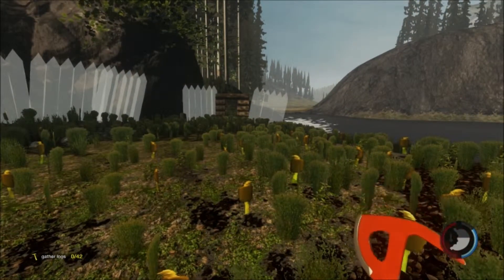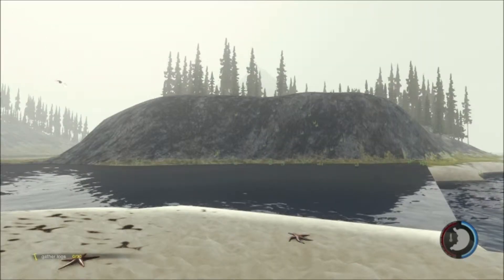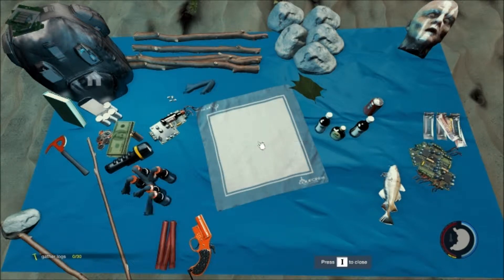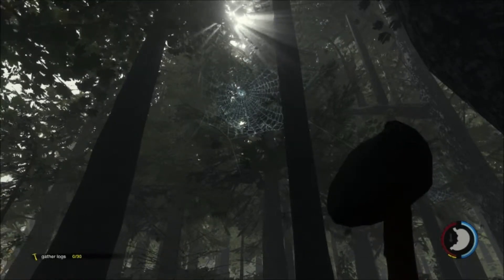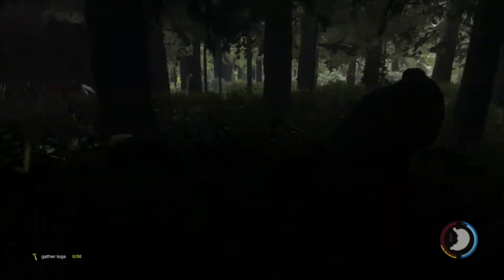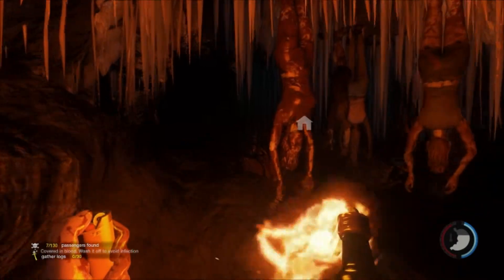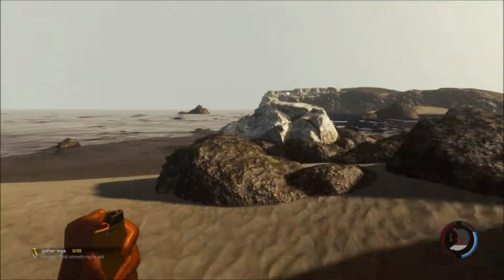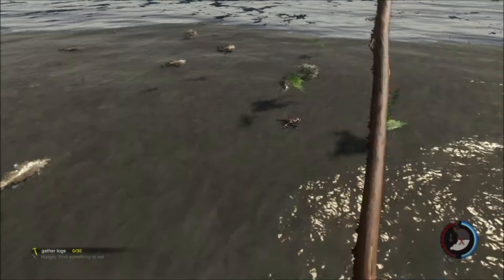The Forest: Beginner's Guide- Update V0.04 PT2 - Caves - Walkthrough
Published: July 27, 2014 - In episode 2 we go over base defense then it's off to the caves to hunt and explore.

Press copy supplied by Endnight Games.